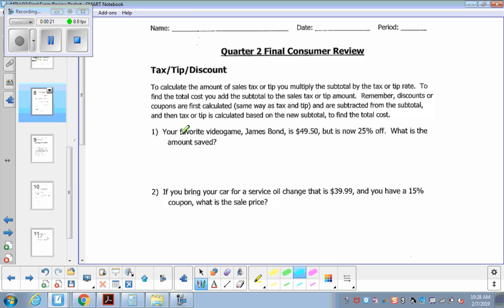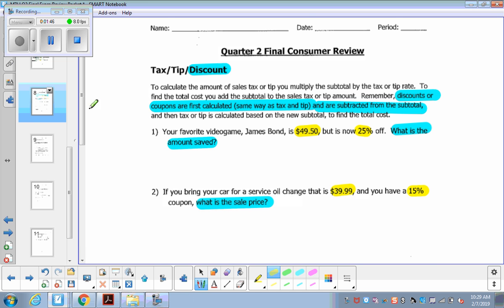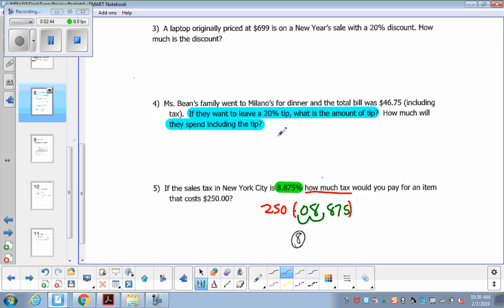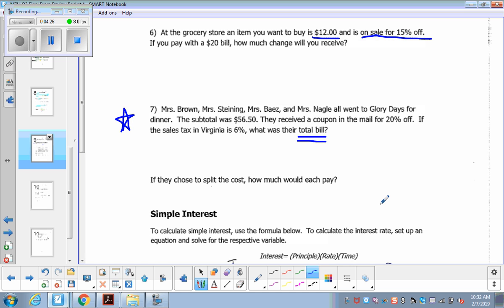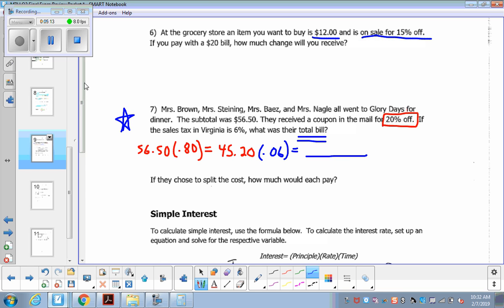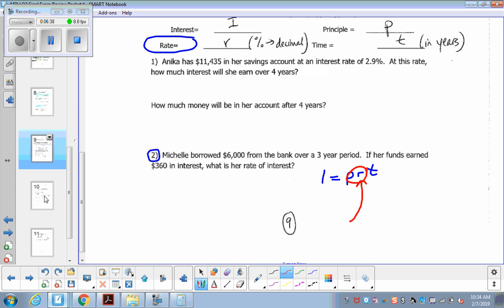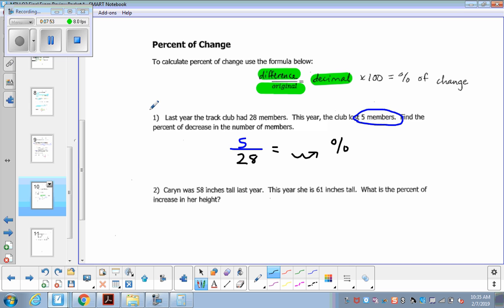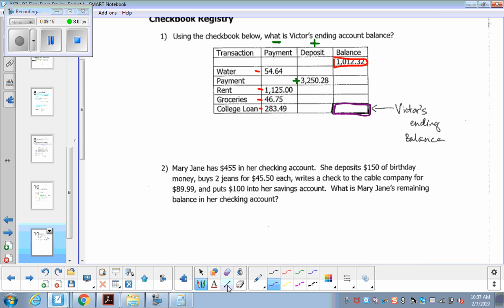M7H Q2 Final Review Consumer pg. 8-11